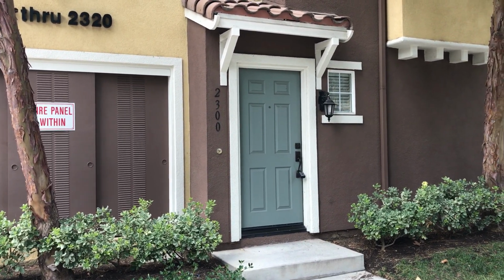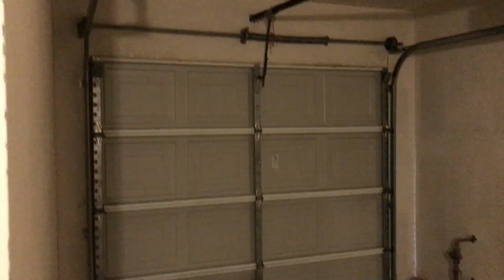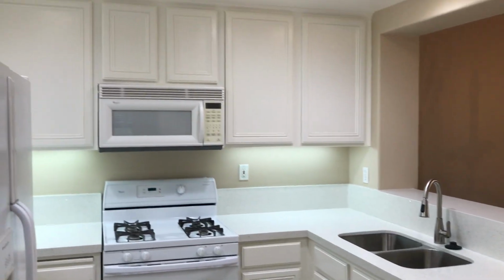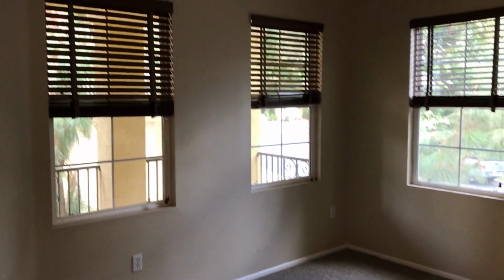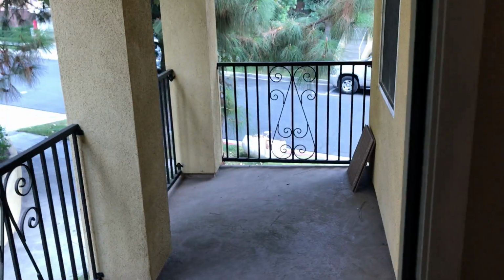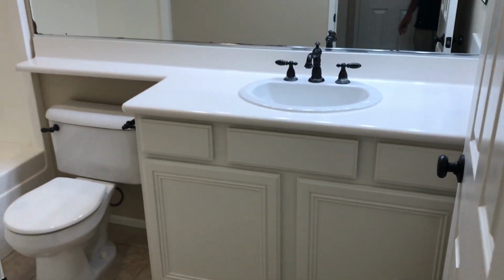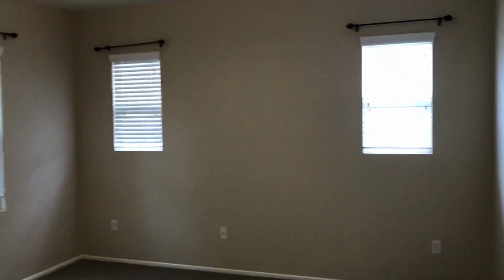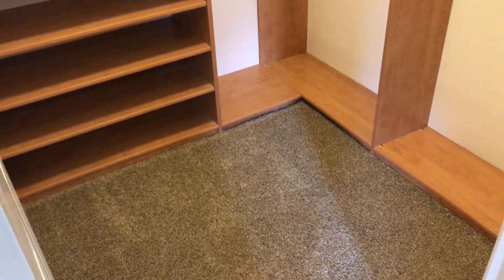2300 Timberwood, Irvine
Elegant One Bedroom unit at Northwood in Irvine!

Elegant end unit in Northwood Pointe's gated collage featuring a spacious master suite with retreat, full bath, private patio, and direct access 1-car garage with extra storage! Fabulous floor plan with vaulted ceilings, light and bright elegant dining area, living room with romantic fireplace, inside laundry with storage, and neutral colors throughout. Sparkling kitchen with white cabinets and breakfast counter! Resort-style amenities and award-winning schools. Sorry, no pets are preferred.

Home is available for immediate move-in with a 12-month lease and a $2300 security deposit on approved credit. Renter’s insurance or Tenant Liability Insurance is required.

This property is eligible for Rhino deposit coverage in lieu of a security deposit. Free quotes are available. For more information ask me!

Sorry, no pets.

$49 application fee per person. Incomplete applications will not be considered.
1.5% monthly technology fee
$500 deposit for each approved pet, plus additional fees.